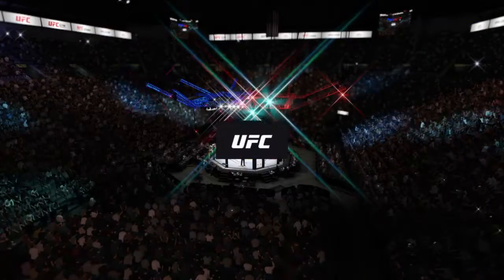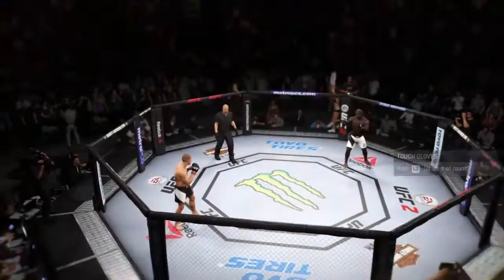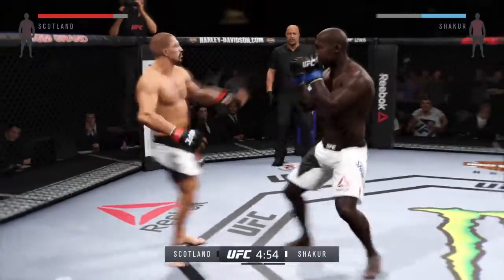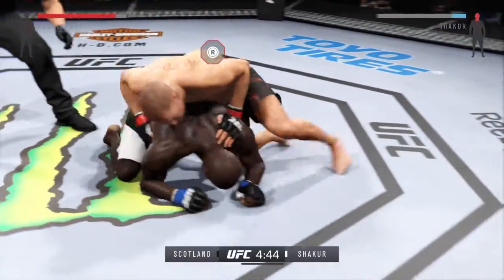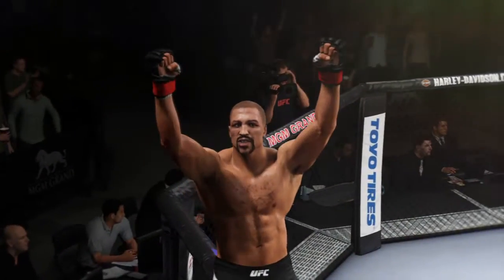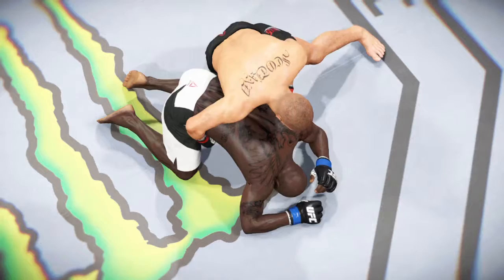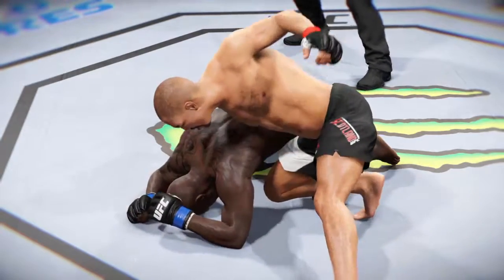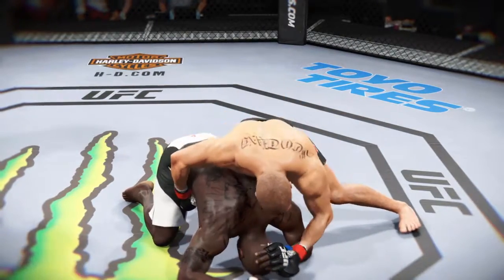EA SPORTS™ UFC® 2 Ultimate Team Singleplayer championship Scotland vs Tupac